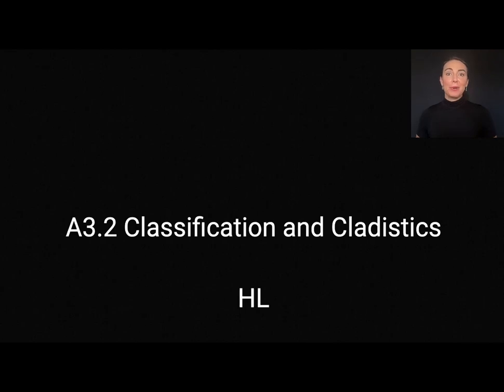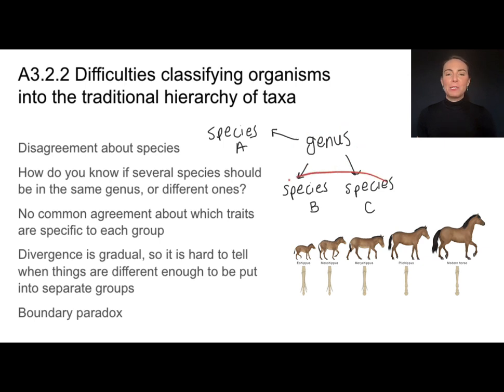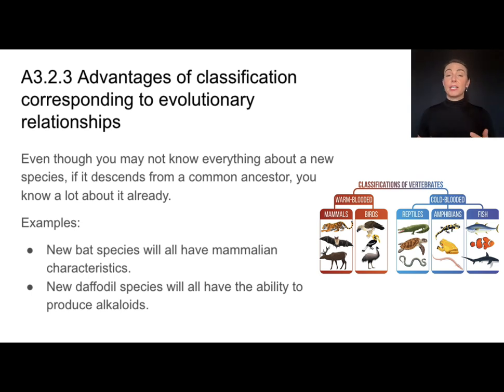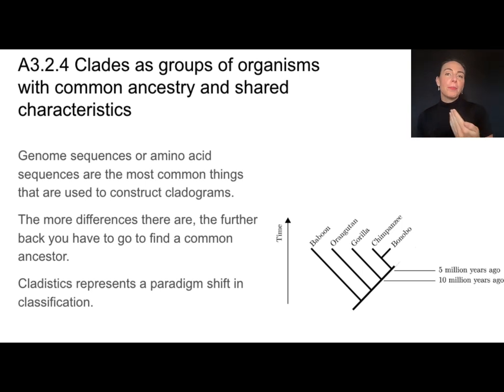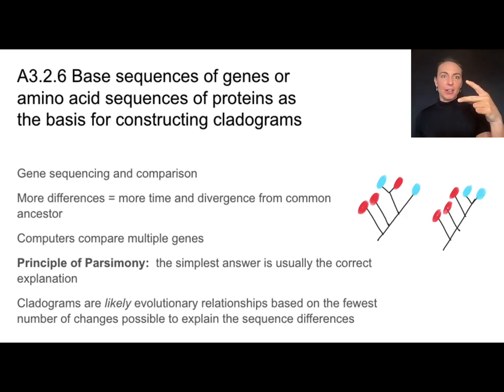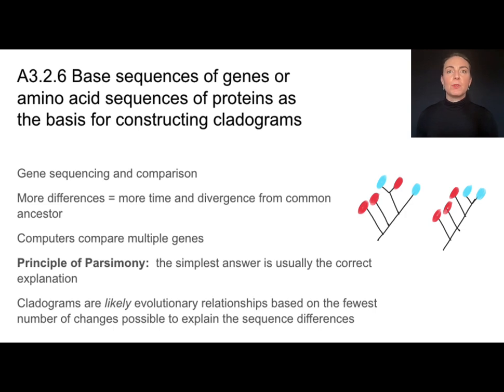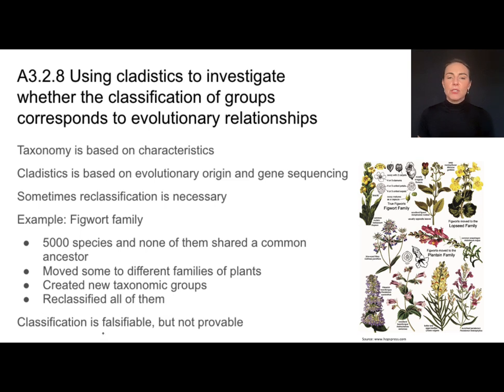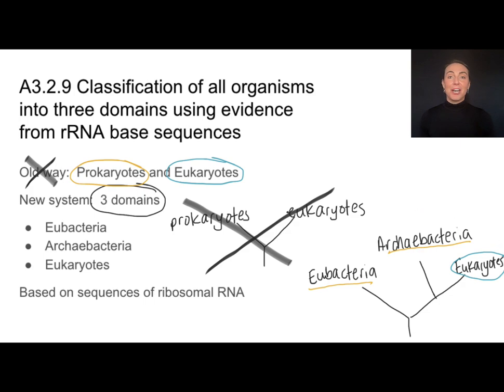A3.2 HL Classification and Cladistics [IB Biology HL]